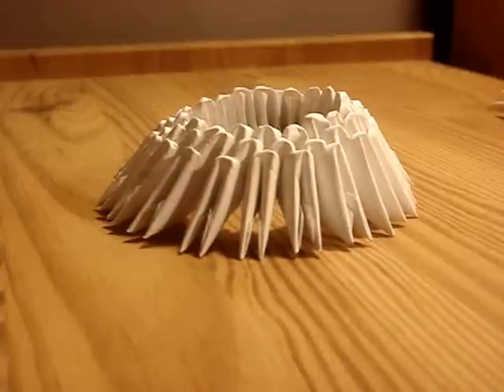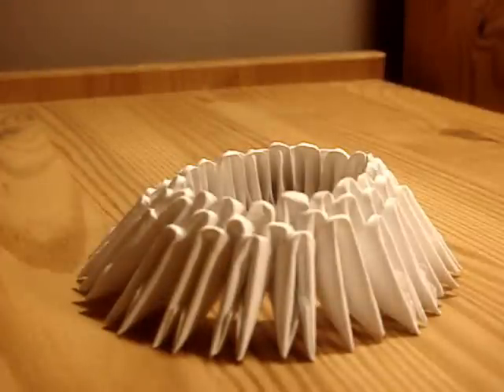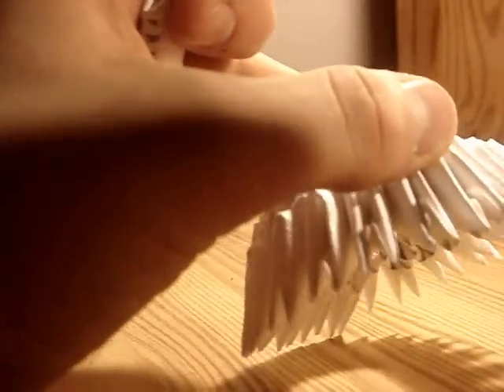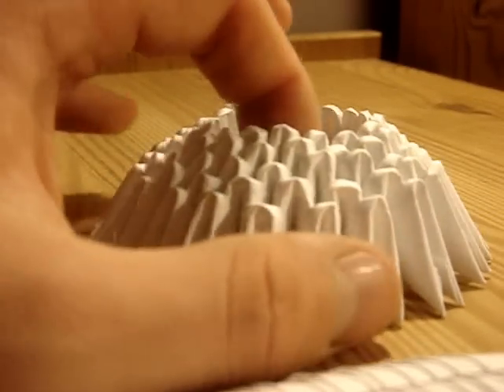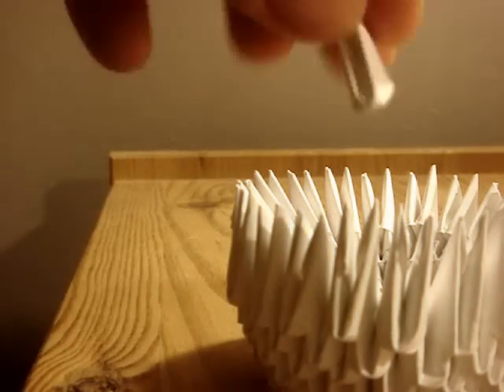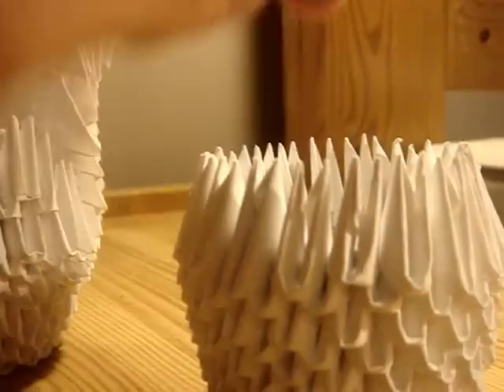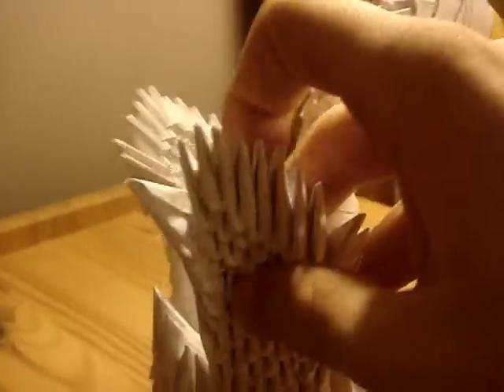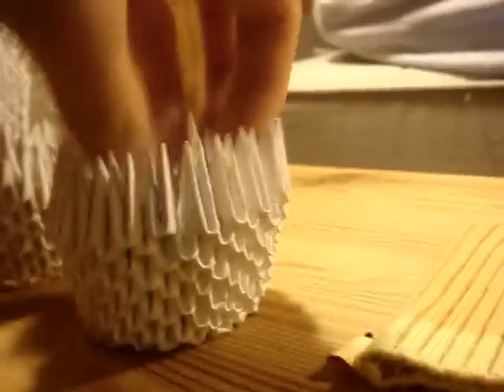3D Origami - Making the body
This video is the third in the series, you should watch the previous two first so it makes sense, you will end up with the body of your swan, which will have nine rows of triangles. The next video will be about starting the features like the neck, tail and wings =]